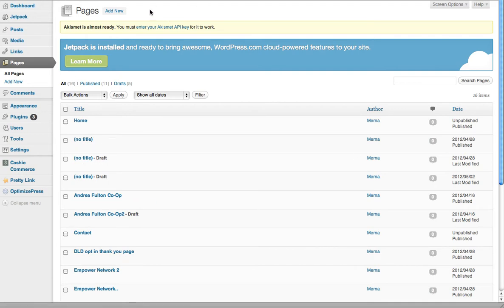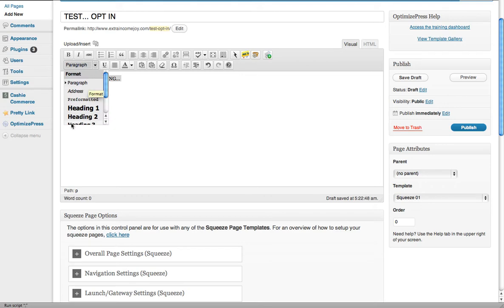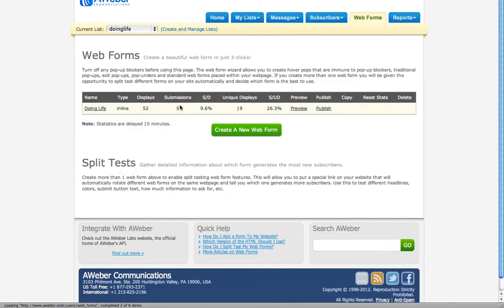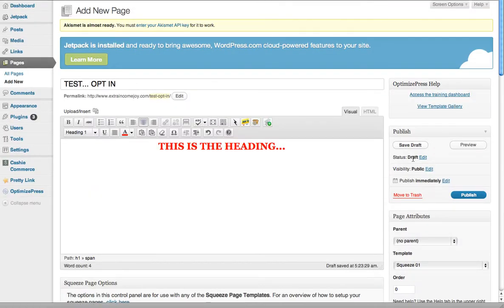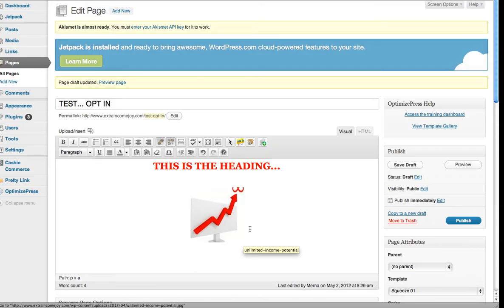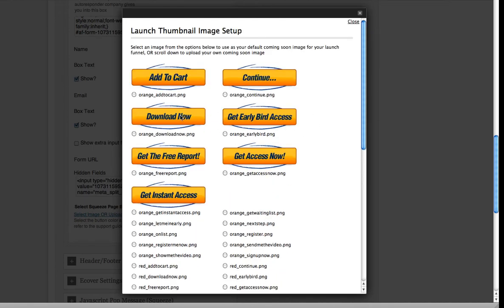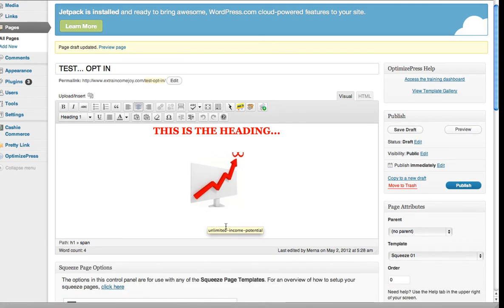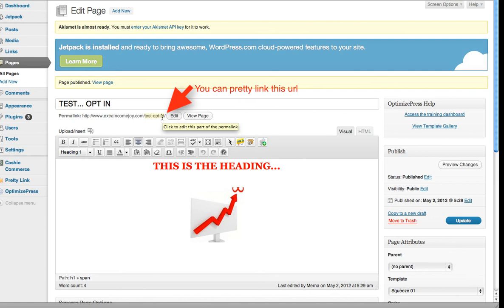Optimize Press Opt In Page Creation .mp4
How to create an Opt in Page using Optimize press